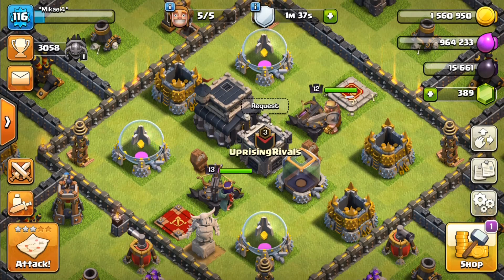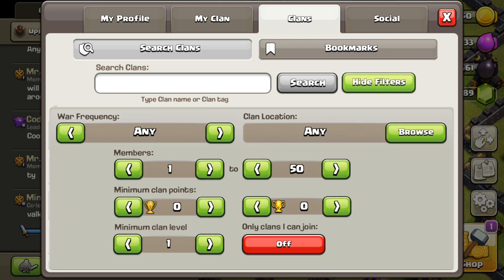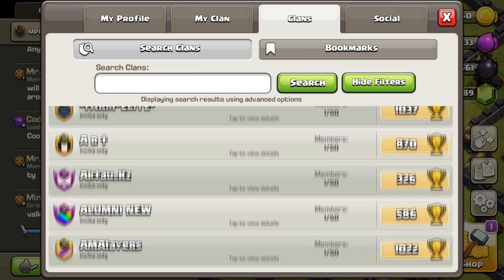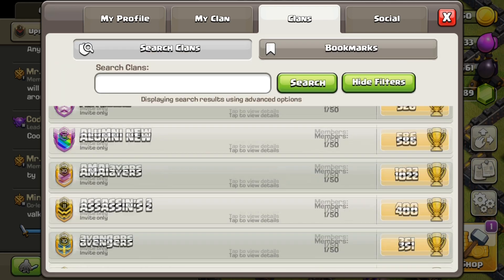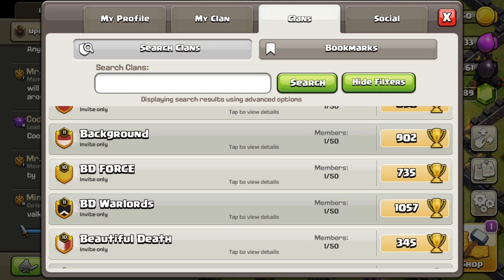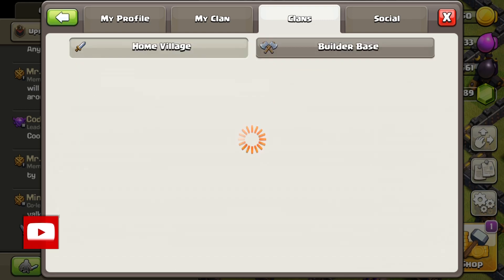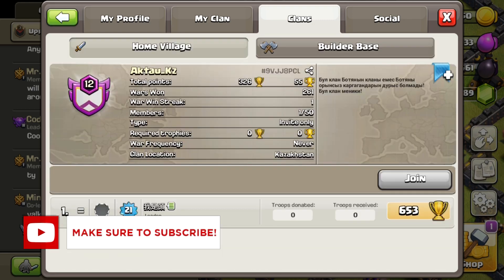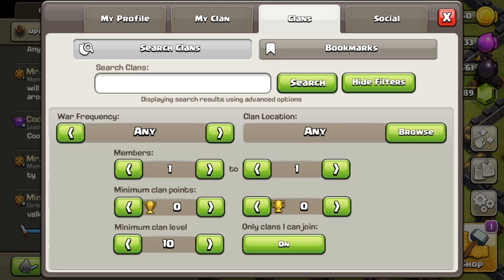How to get any High Level Clan for Free in Clash Of Clans! - Chief Zivox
Hey wat is up guys Chief Zivox here with a new video. In this video we will be doing a experiment!

Free Gems Use Code :- [ Zivox ] For 1000 Free Points (LoL)